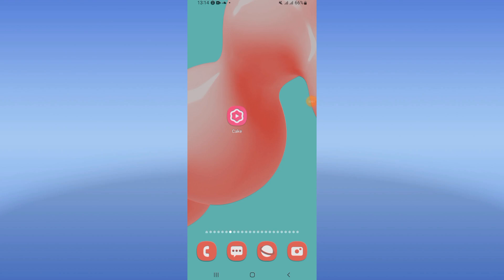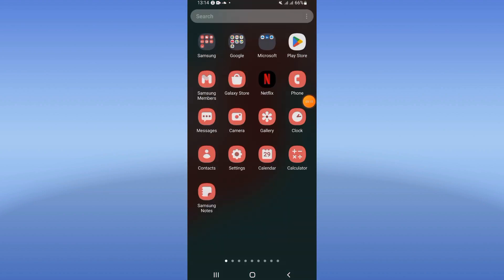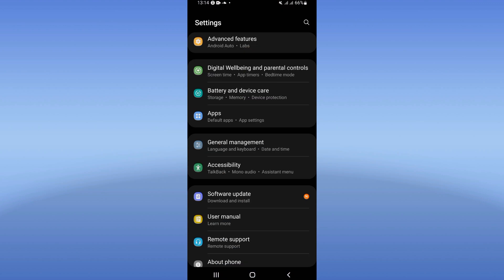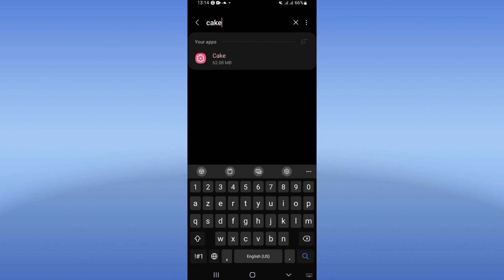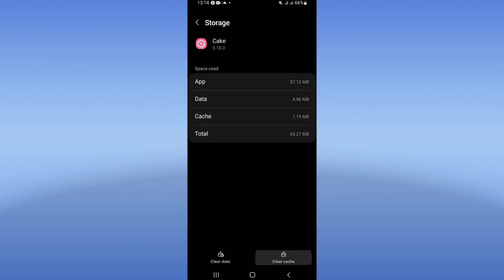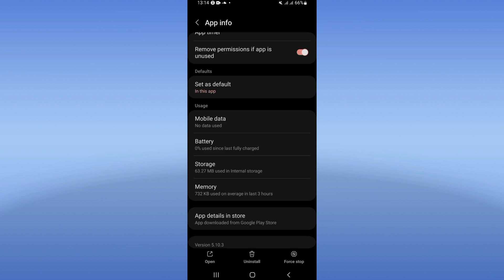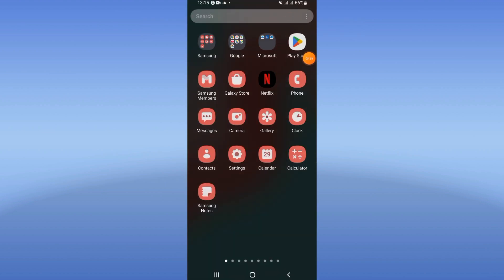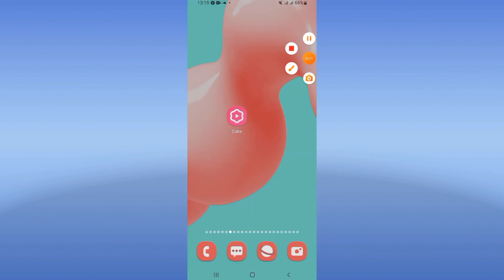How To Fix Login Error On Cake App 2024